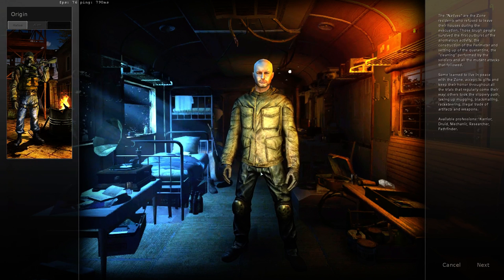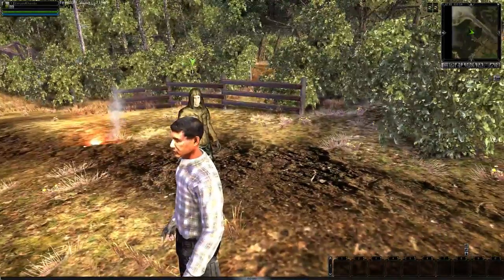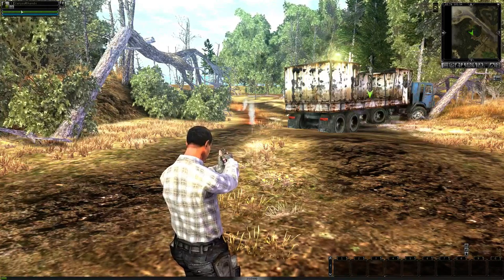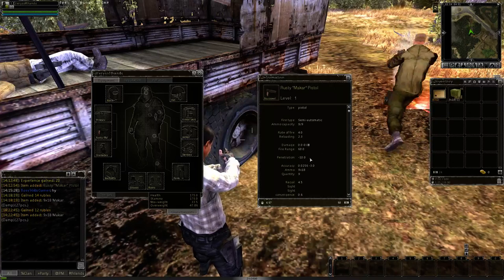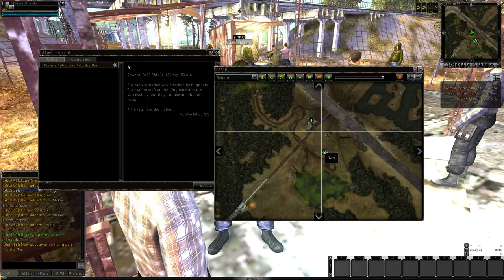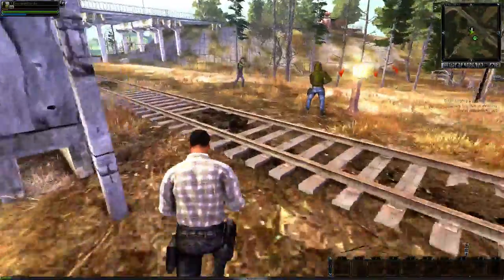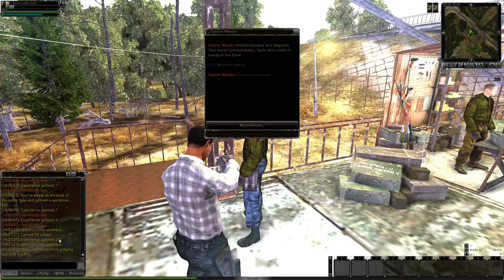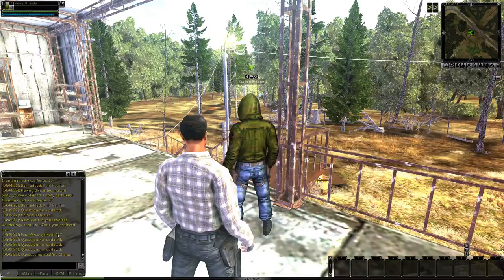sZone Tutorial Map guide walkthrough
sZone Tutorial walk through guide, how to leave with max ammo and description of the game -- Watch live